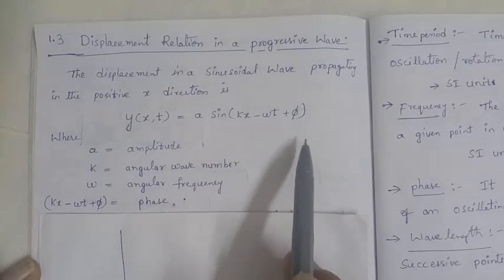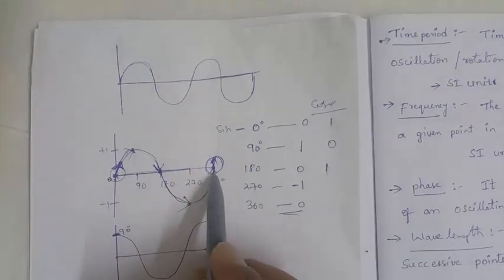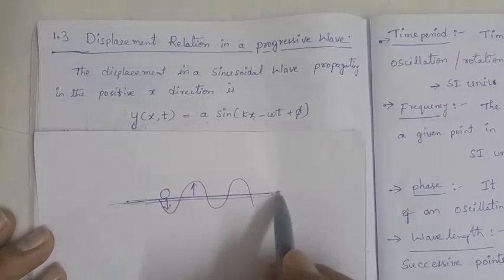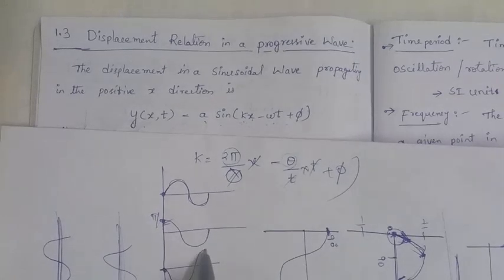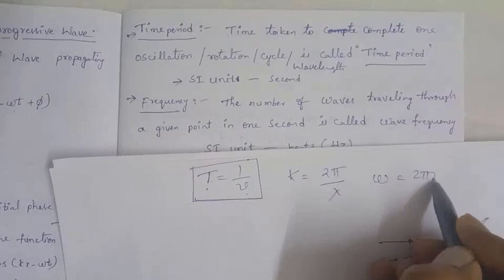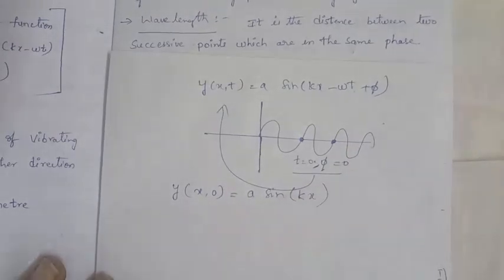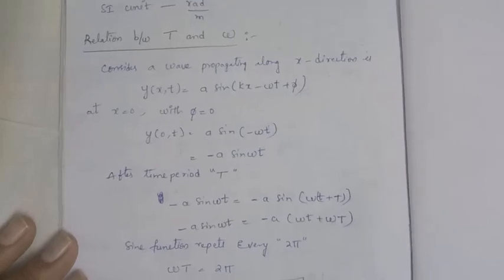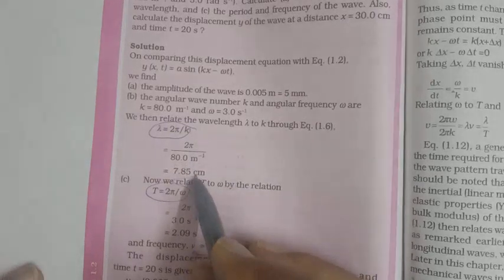1 3 Displacement relation in a progressive wave